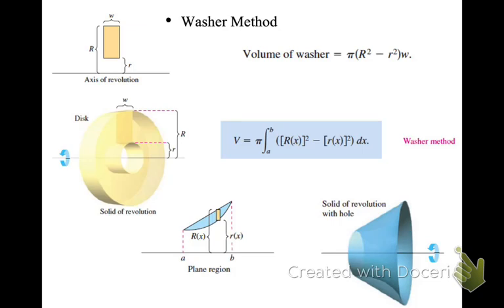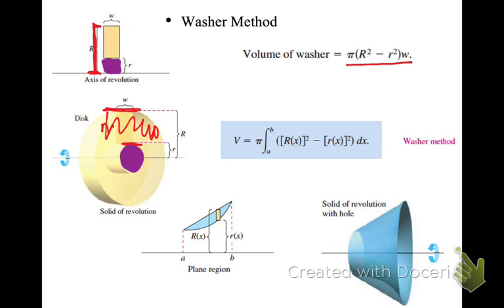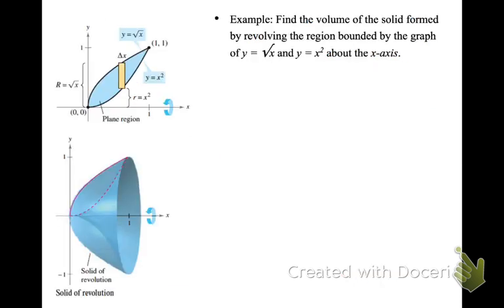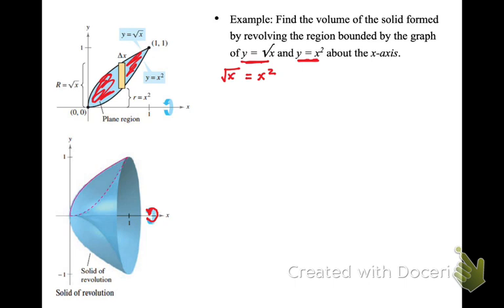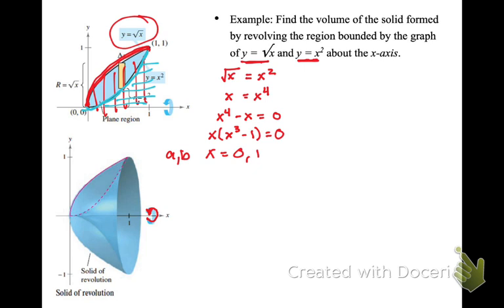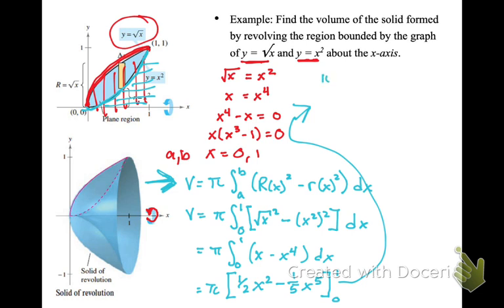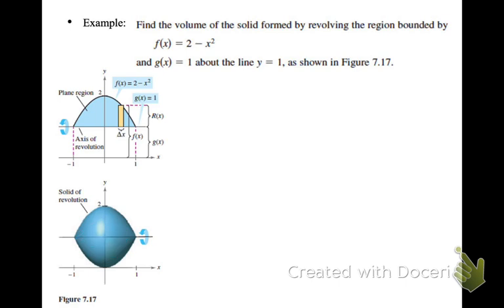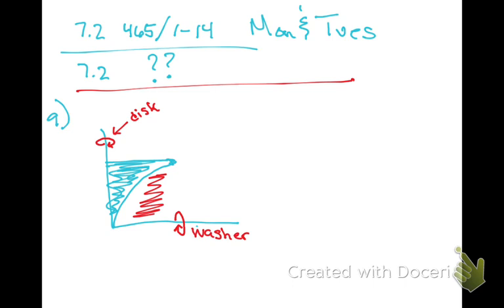Calc 7.2 (4/12/22)